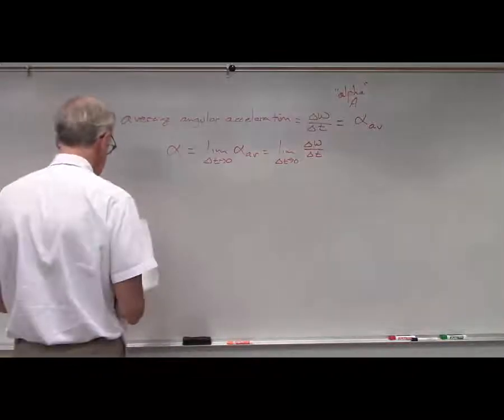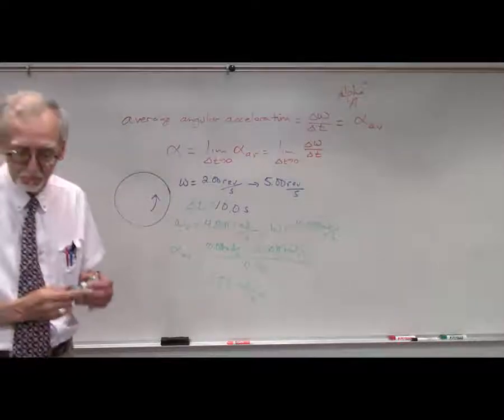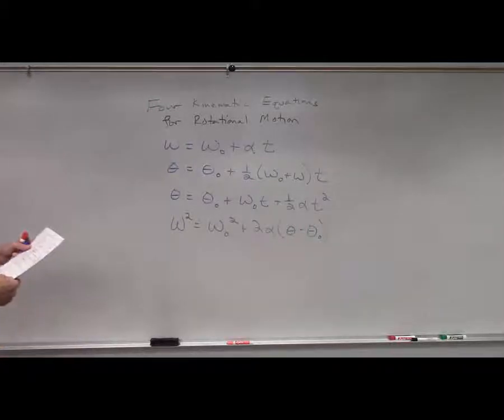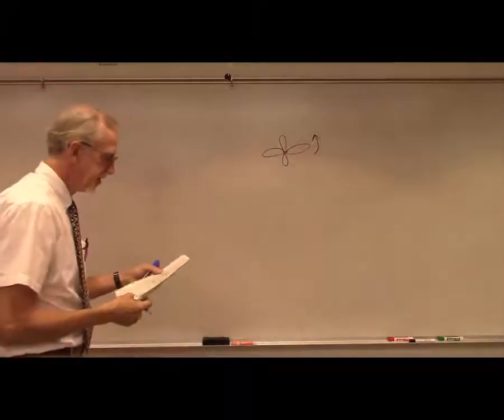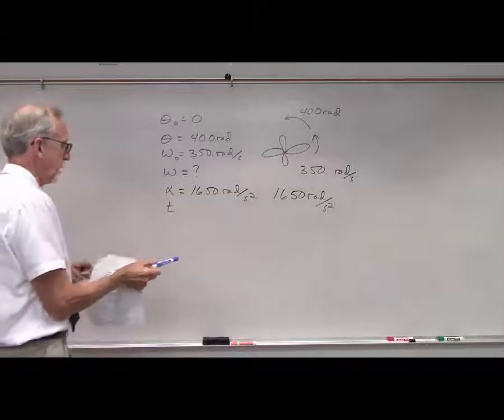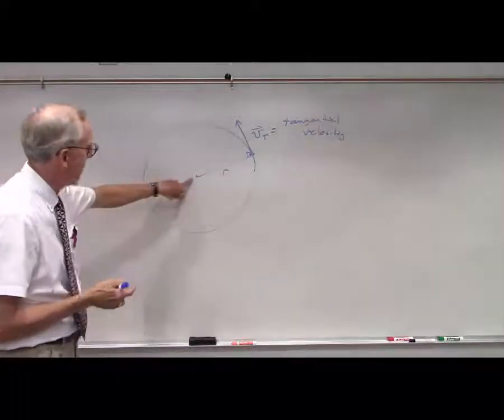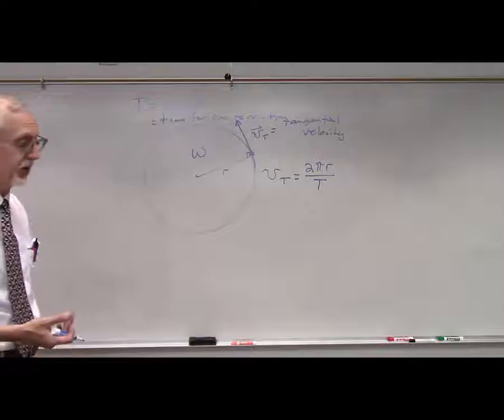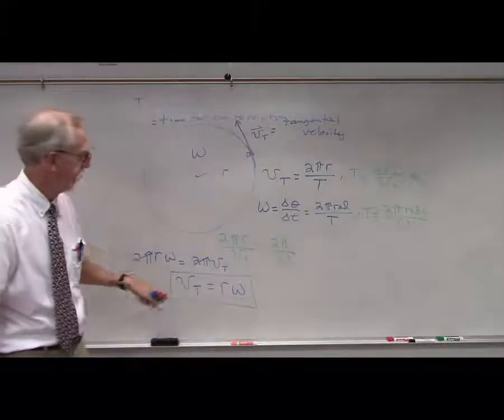PHYS1111 Lecture #14, Video 2: Rotational Kinematics